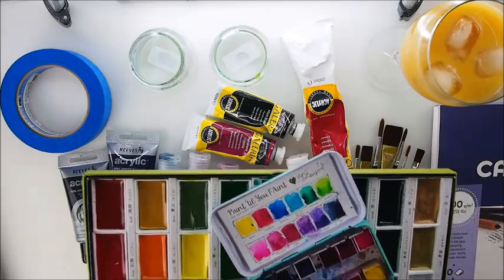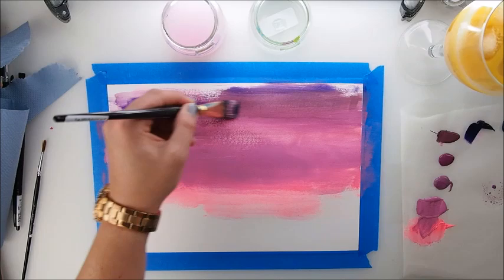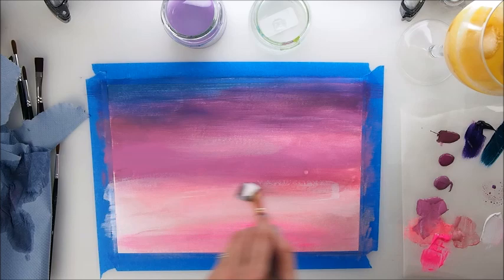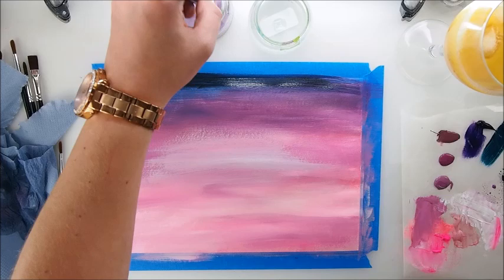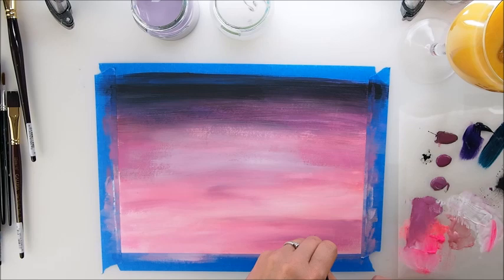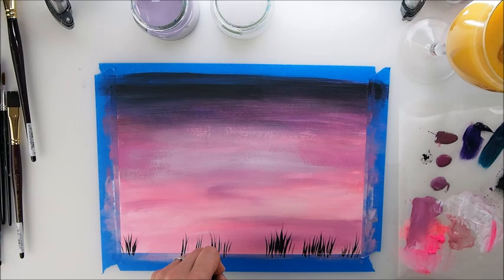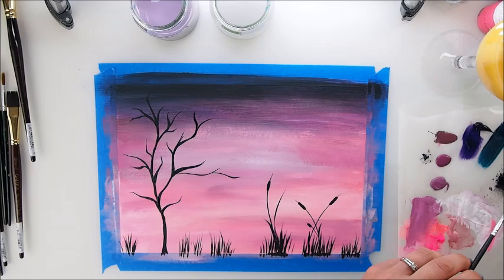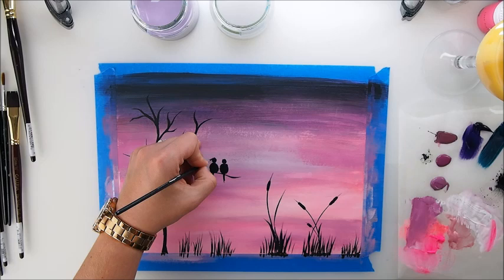BEGINNERS Silhouette Painting Technique ♡ Basic Easy Step by Step ♡ Maremi's Small Art ♡